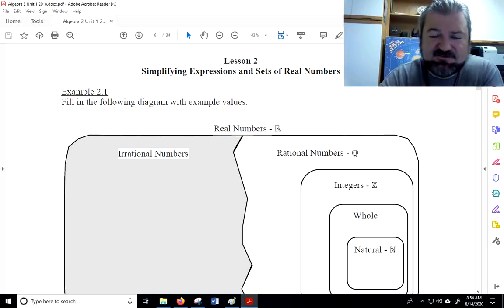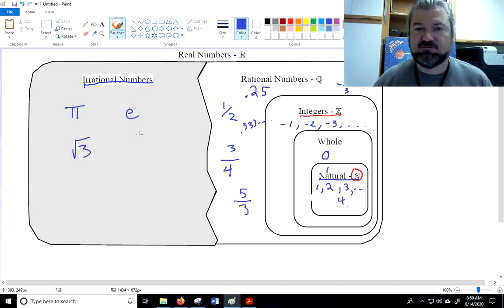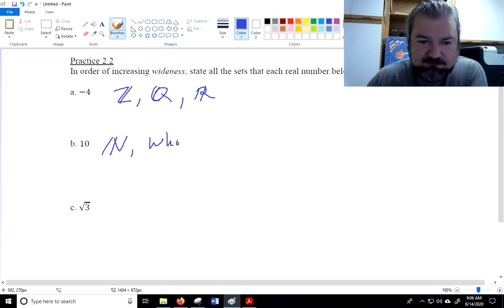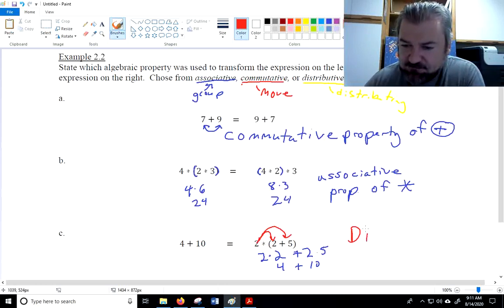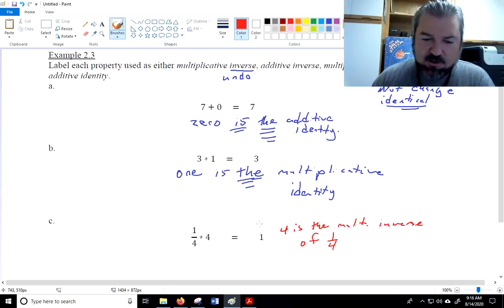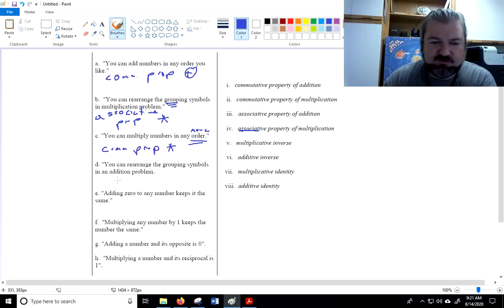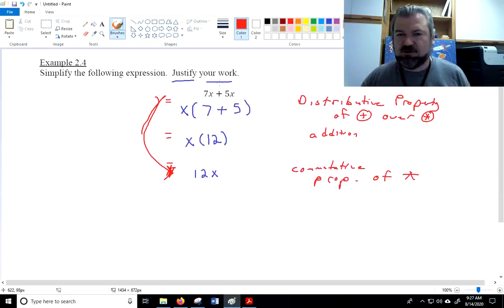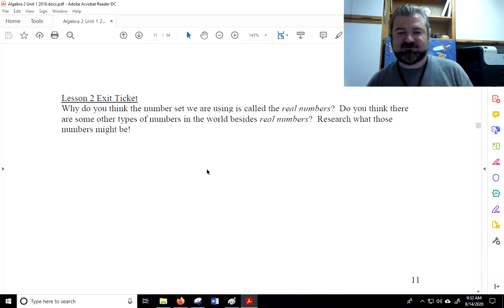Lesson 2 Simplifying Expressions and Real Number Sets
In this lesson, we explore the subsets of the set of Real numbers.  We discuss some of the algebraic properties of the real numbers and apply them to simplifying expression.